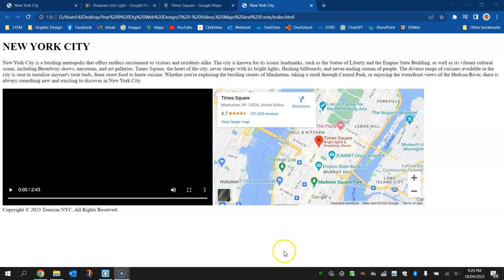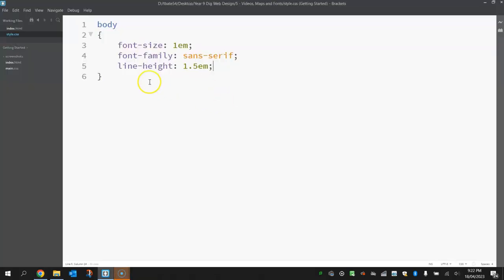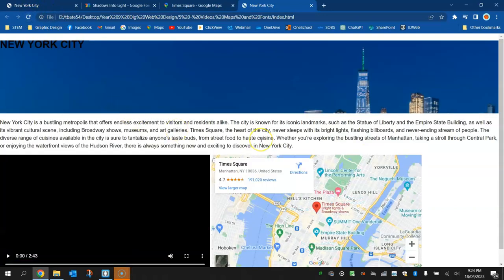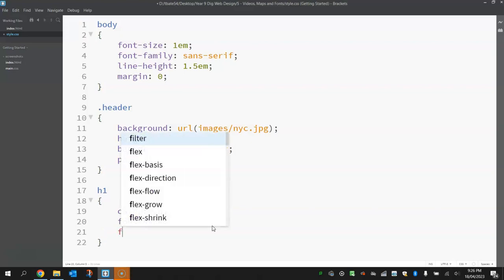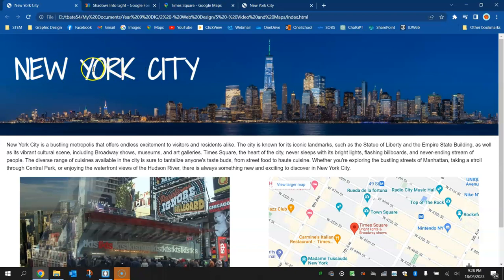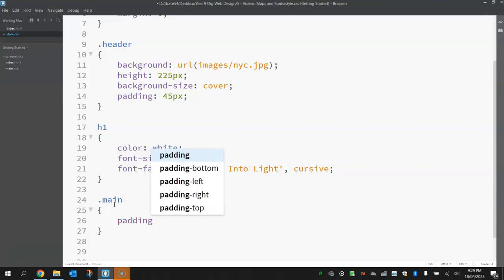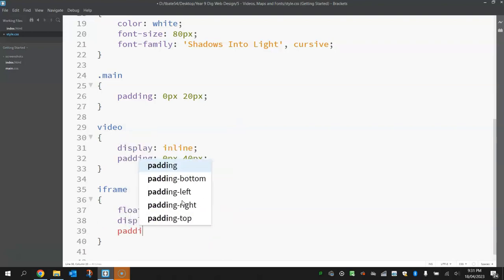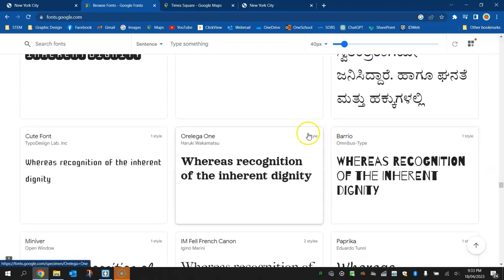4 Tips Every Web Designer Should Know (Part 2/2)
Learn 4 simple and powerful tips to add to your web design arsenal.
1. Google Fonts
2. Header Images
3. Videos
4. Interactive Google Maps

NYC Blurb - New York City is a bustling metropolis that offers endless excitement to visitors and residents alike. The city is known for its iconic landmarks, such as the Statue of Liberty and the Empire State Building, as well as its vibrant cultural scene, including Broadway shows, museums, and art galleries. Times Square, the heart of the city, never sleeps with its bright lights, flashing billboards, and never-ending stream of people. The diverse range of cuisines available in the city is sure to tantalize anyone's taste buds, from street food to haute cuisine. Whether you're exploring the bustling streets of Manhattan, taking a stroll through Central Park, or enjoying the waterfront views of the Hudson River, there is always something new and exciting to discover in New York City.